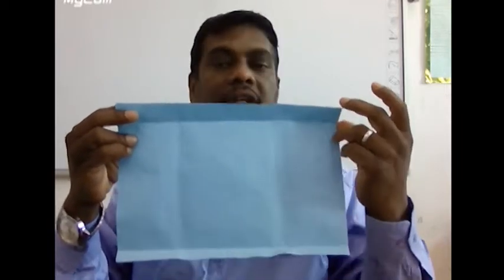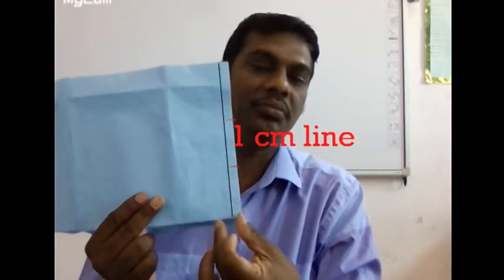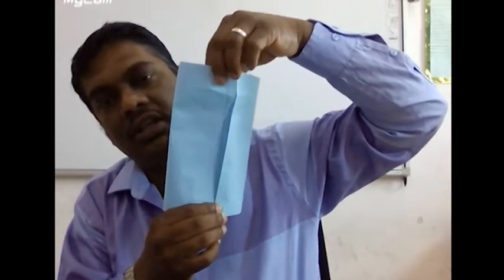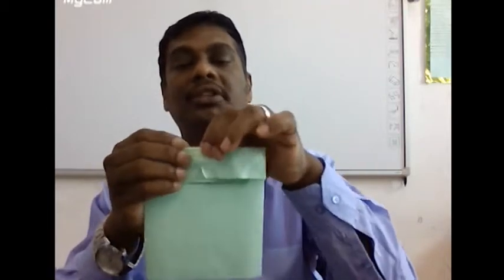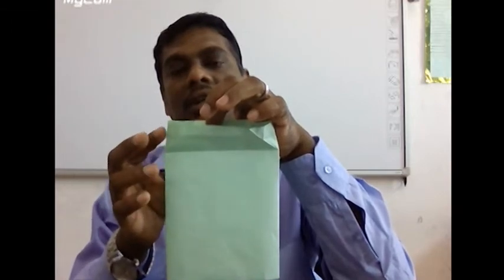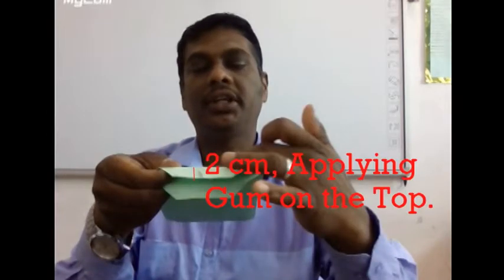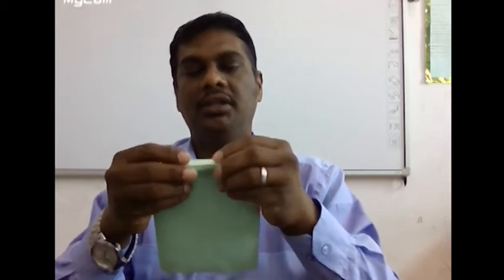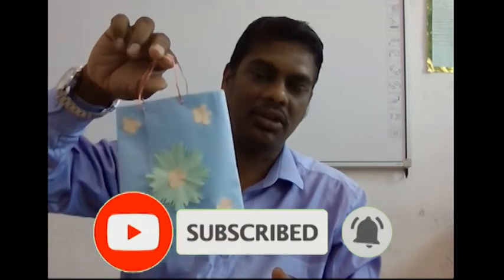Making Goody Paper Bag-Teaching Aid || Simple Creative Craft works || Jegan Thirusangu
This video Based on Making Goody Bag,The Paper Craft
How do you make a paper gift bag at home?
1. Step 1: Measure the width of your gift. Once you know how much paper you need, use A4 size paper . ...
2. Step 2: Close the bottom end so the inside of the paper is revealed. ...
3. Step 3: Flip the bag and open. ...
4. Gift-giving is a thoughtful, heart-warming tradition that should never feel too complicated.
many individually wrapped items and other treats that are the perfect additions to any goody bag.
1. Caramel or candy apples.
2. Individual servings of pretzels, potato chips, nuts, cookies, raisins, fruit snacks, etc.
3. Lollipops.
4. Mini microwave popcorn bags.
5. Mini chocolate bars.
6. Wax lips.